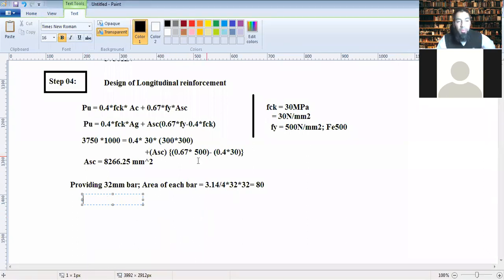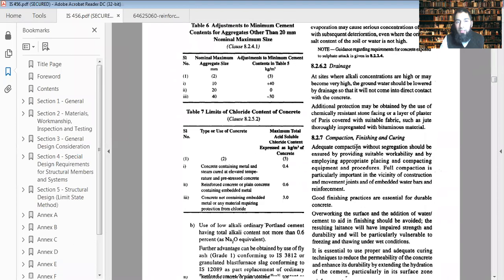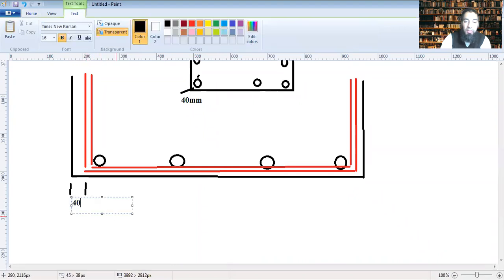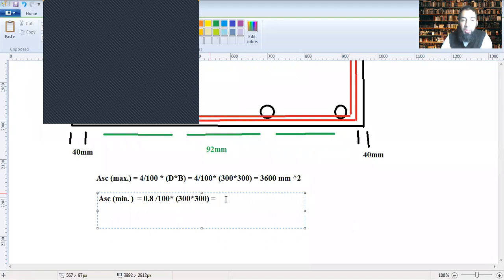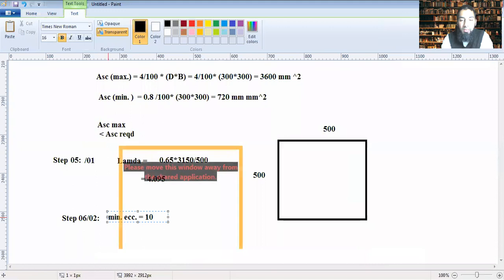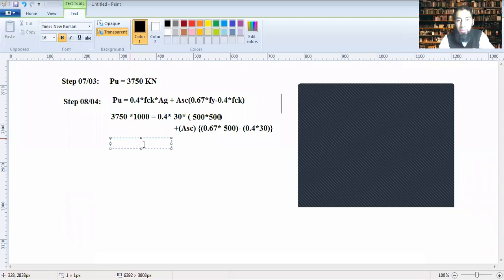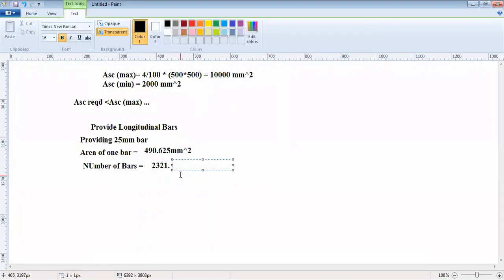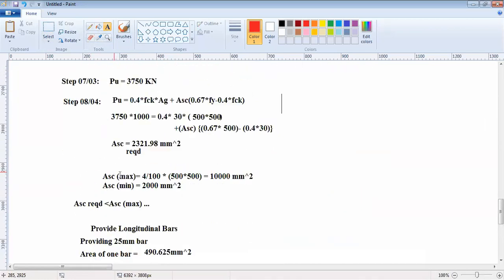Design of Concrete Structures Lecture 22b Design example of rectangular column